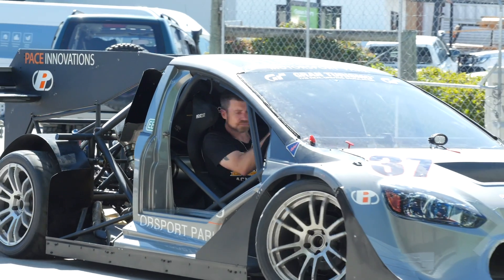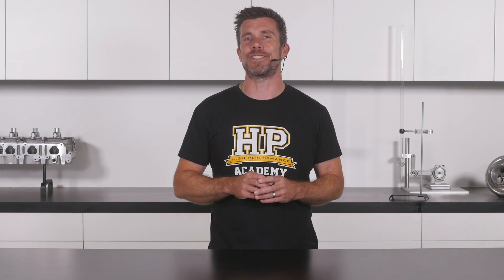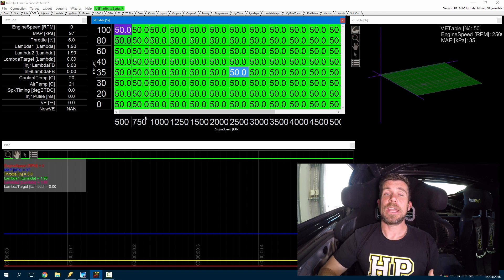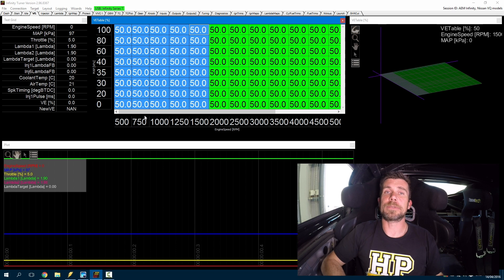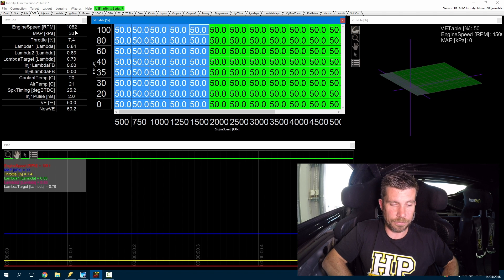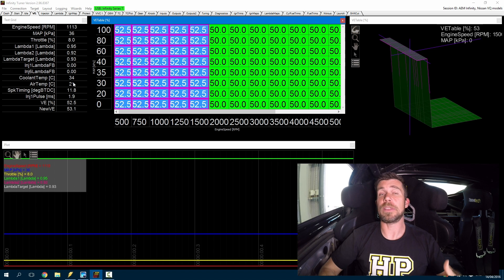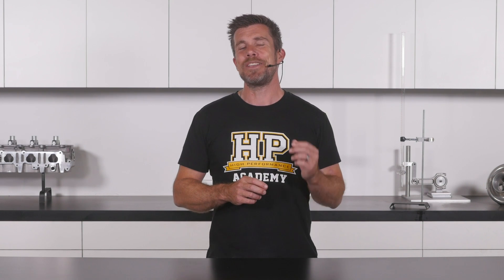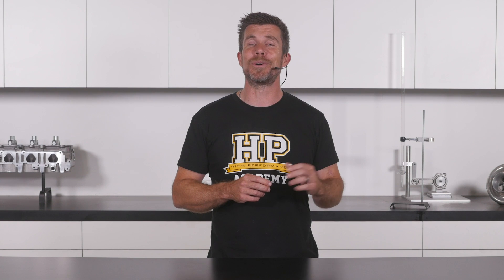🛑First Startup? No Base Map? Watch This First! | AFR - Initial Startup [FREE LESSON]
Too rich? Too lean? New ECU? First base map? Fresh build? First startup? If you have any of these things or questions, this video is for you.

This is one module from a full suite of courses that teach you how to tune your ECU from scratch.

Having a blank ECU and wanting to start your car for the first time can be daunting, but Andre is here to take some of the worry and mystery out of how it's done with regards to your AFR tables.

Here you will learn about getting your idle right, why bulk changes are in your best interest to start with and why your engine is safe to start with some basic setup at low load contrary to what your anxious mind might be telling you.

We are using our AEM Infinity ECU for this example, but the principles hold true for anything on the market.

New to EFI tuning? Start with a free live lesson

Want to learn how to tune from scratch? Grab the HPA Starter Package and follow the step by step process after learning the fundamentals with online support when you need it

Have a question, think that this might not be right for your engine?